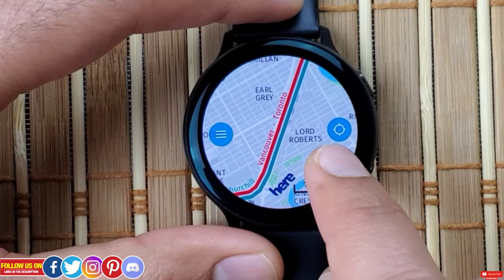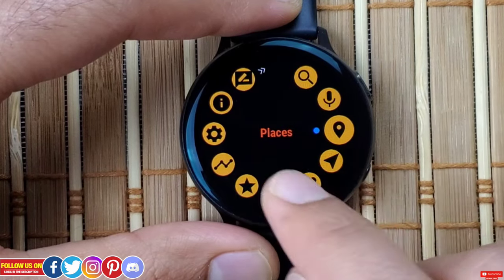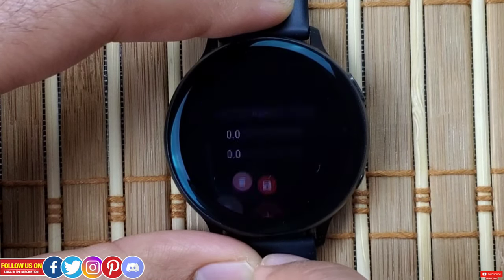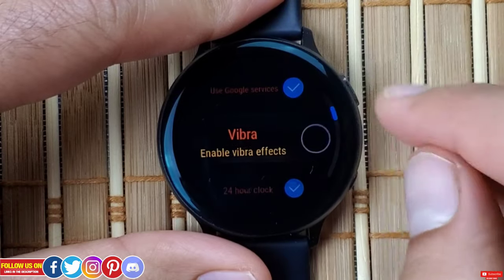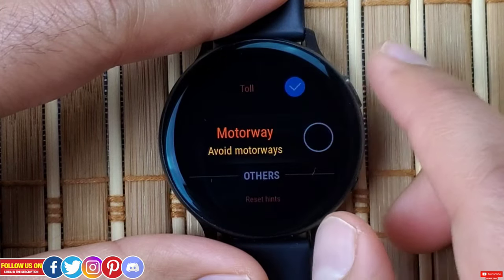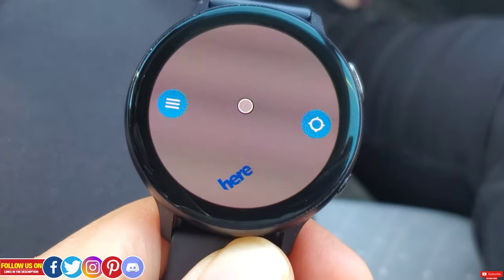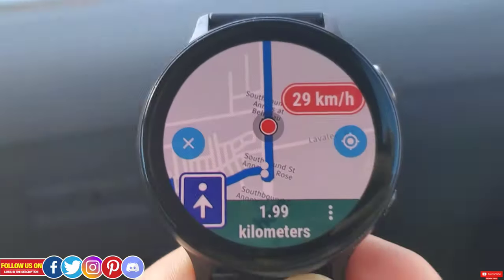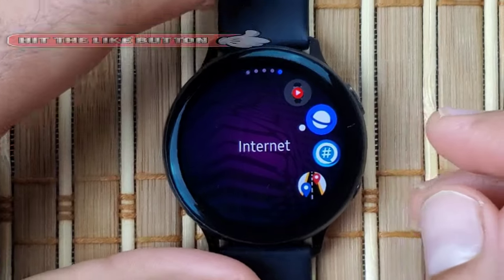Best Navigation/Map app on Samsung galaxy watch 3 & active 2!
This app will work on any Tizen OS smartwatch including the latest Samsung galaxy watch 3, galaxy watch active 2 & galaxy watch active 1.This is a detailed review for the GPS Navigation app which will work on any Samsung Tizen OS smartwatch, in my case I have the Samsung galaxy watch active 2. This is not a free app but it is worth every penny as I have used a lot of apps & this one so far is my favorite app as it has all the features like, voice assisted turn by turn navigation guide, voice search, route tracking, route re-calculating, different map types like satellite-terrain & hybrid along side other route avoidance features like toll & motorways avoidance the cherry on top is it shows you precise speed while navigating & it does not need any mobile counter part app unlike other apps. So check the video out before getting any GPS navigation or map app on your Samsung smartwatch.

✳️Direct link to GPS Navigation app open it from a mobile device

✳️ CHECK OUT HOT 🔥 DEALS FOR GALAXY WATCH ACTIVE & ITS ACCESSORIES :
🔹Samsung Galaxy Watch Active
🔹LEKODE Magnetic Strap Bracelet Band for Samsung Galaxy Watch Active
🔹IQShield Samsung Galaxy Watch Active Screen Protector (6-Pack)
🔹EZCO 2-Pack Compatible Samsung Galaxy Watch Active Screen Protector Case, Full Body Soft TPU Bumper Case Protective Case

0:00 Time Stamps
1:26 Cost
1:53 Map Installation
2:31 App Review/Features
9:26 Real time Navigation Demo

I did not make this video or any of the videos with the intent to influence you to purchase the reviewed product. If you do make a purchase, the money earned will help continue supporting the channel. Also I am not the developer of this app, developer may change the price of this app or remove this app without any notice & I can't do anything about it. Thanks!